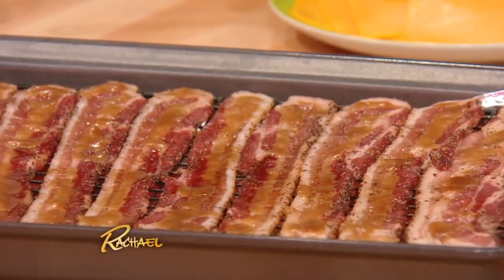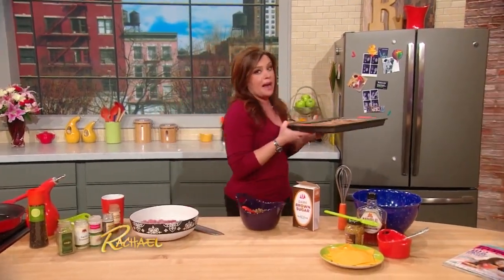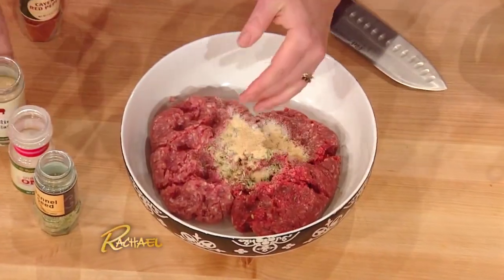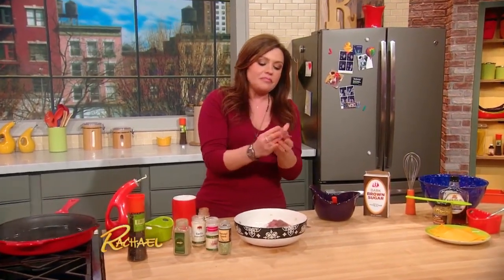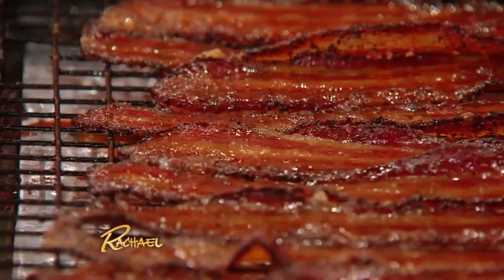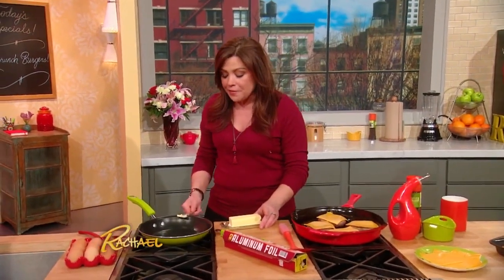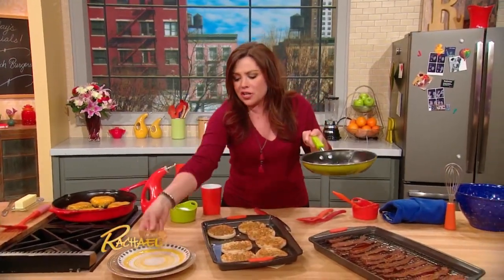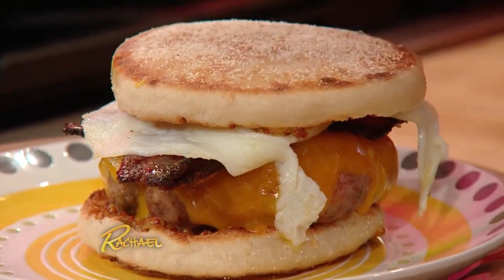Brunch Burgers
Try this awesome recipe for Brunch Burgers!